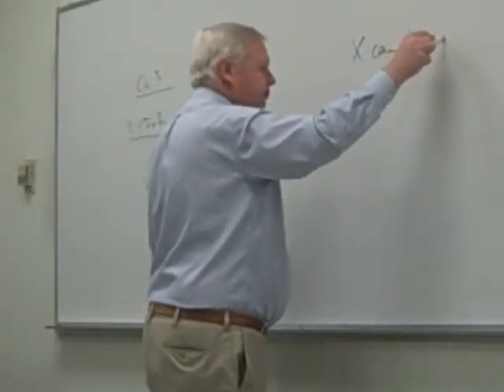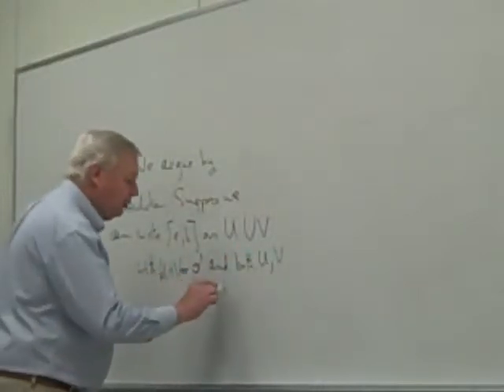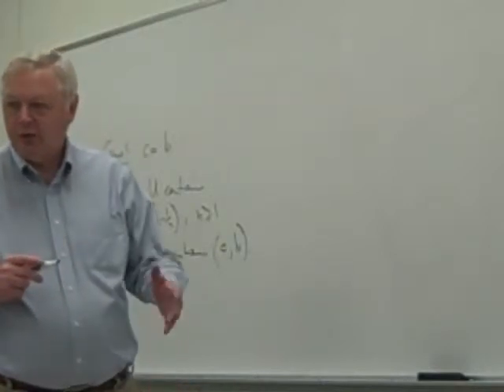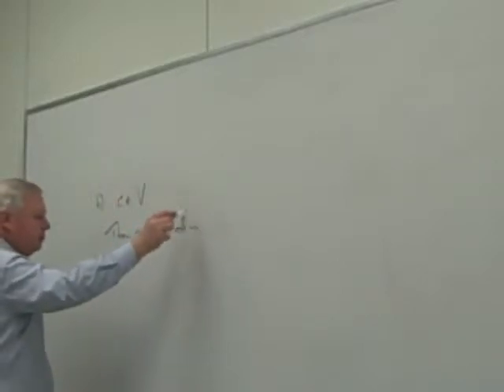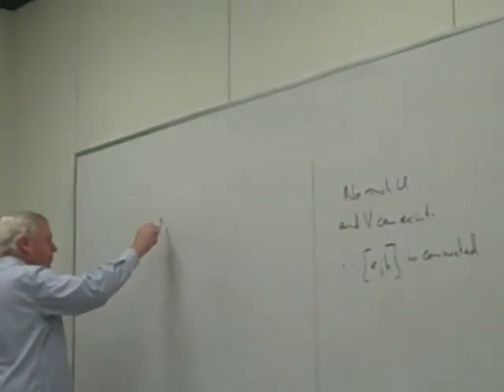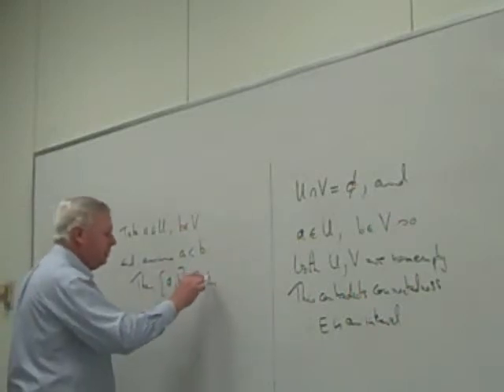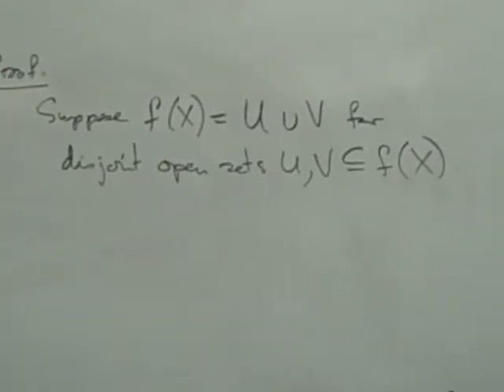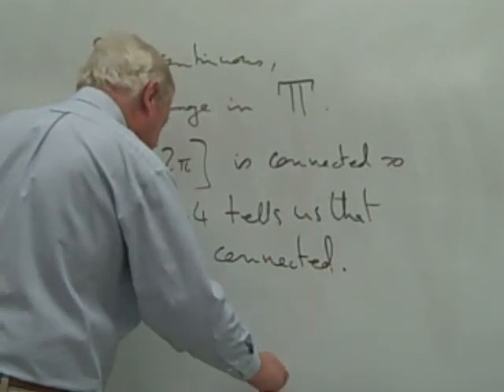Nov. 4 - Connectedness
Start of Chapter 3. Introduction to connectedness

Dr. Roger Smith Math 446 TAMU November 4, 2011